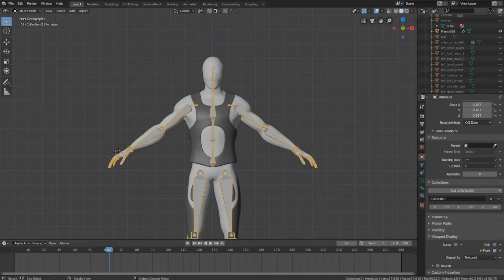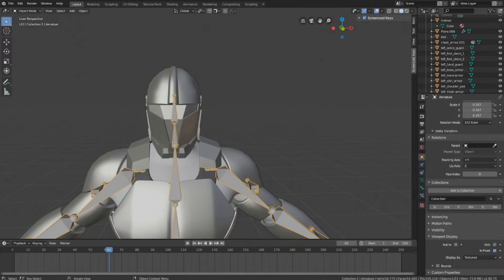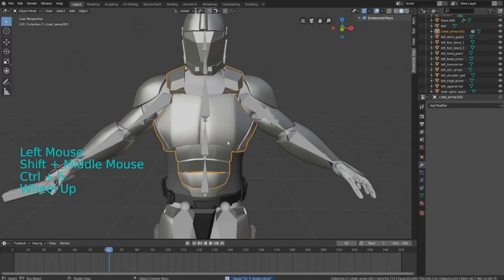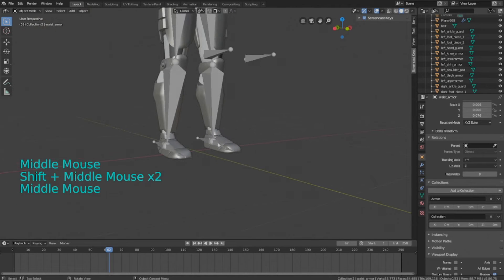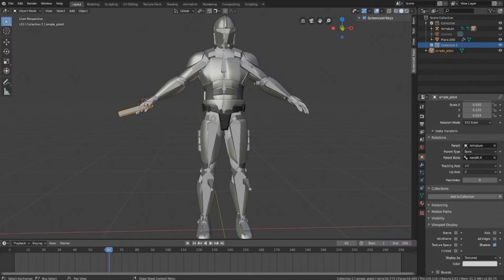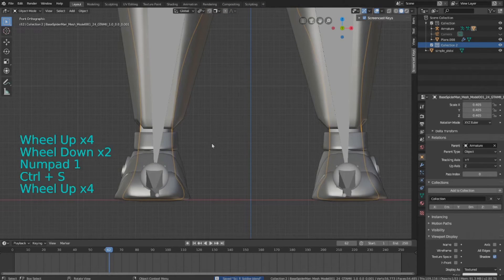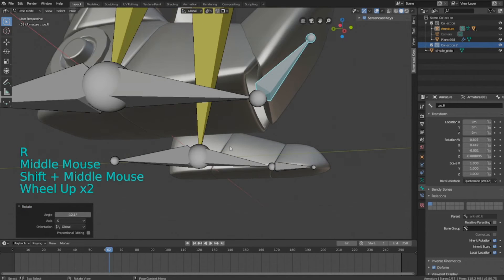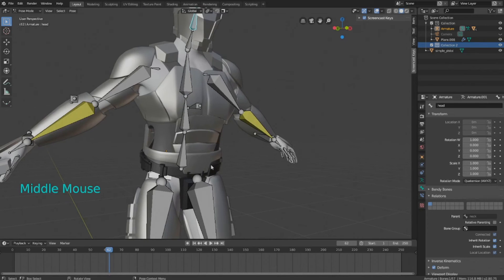How to Rig Armor | Blender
This video shows you how to rig armor pieces to the armature we created earlier.